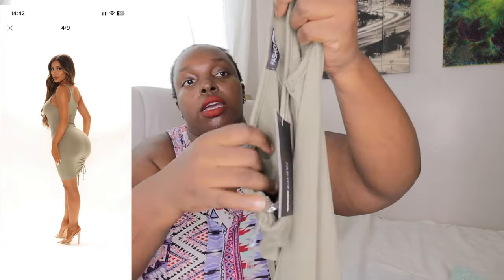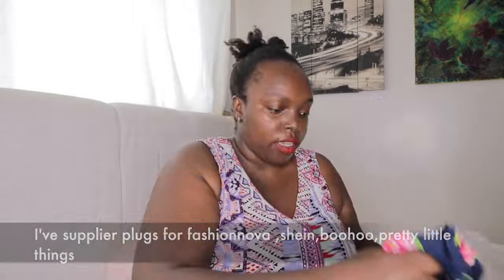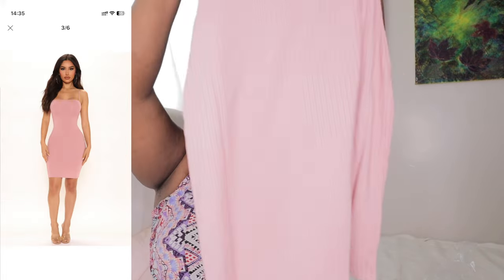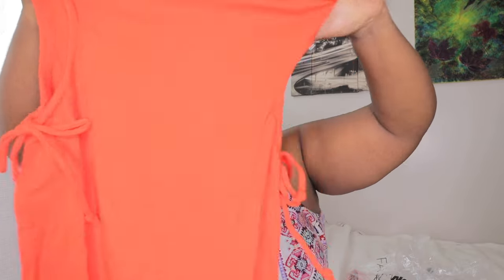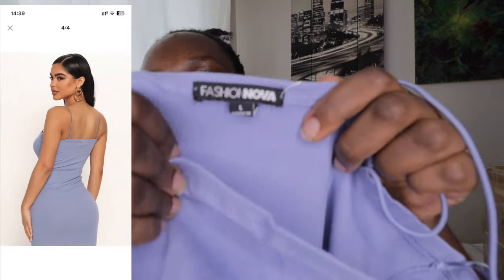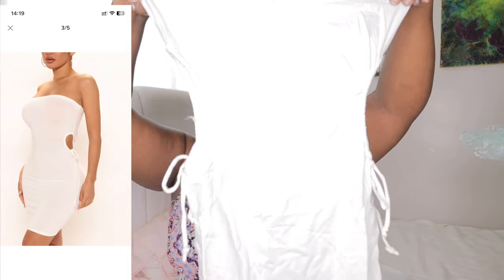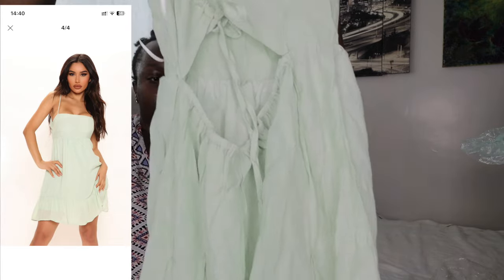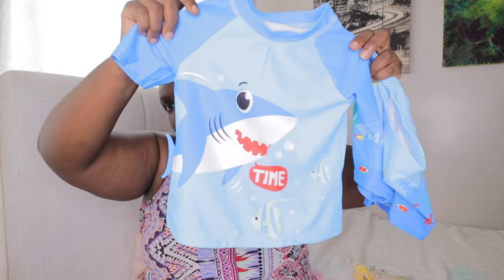FASHIONNOVA VACATION SUNDRESSES SUMMER OUTFIT HAUL || MID SIZE SMALL FOR SALE | KEMUNTO BEAR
FINDING CUTE SUMMER PIECES AT FASHIONNOVA ! || ORDER AVAILABLE RIGHT NOW  SIZE LARGE,MEDIUM &SMALL
PLUS SIZES  & CURVY  SIZE 22,18  OUT OF STOCK  BUT YOU CAN PREORDER HERE MISSJEMIMA

psalms 69 Save me, O God,
    for the waters have come up to my neck.
2 I sink in the miry depths,
    where there is no foothold.
I have come into the deep waters;
    the floods engulf me.
3 I am worn out calling for help;
    my throat is parched.
My eyes fail,
    looking for my God.
4 Those who hate me without reason
    outnumber the hairs of my head;
many are my enemies without cause,
    those who seek to destroy me.
I am forced to restore
    what I did not steal.

5 You, God, know my folly;
    my guilt is not hidden from you.

6 Lord, the Lord Almighty,
    may those who hope in you
    not be disgraced because of me;

ABOUT
Hey there! My name is Kemunto (Plus size Kenyan Woman)and I am a global plussize content creator youtuber/vlogger. I make lifestyle travel videos -fashion videos,comedy cooking kenyan vlogs (nairobi vlogs) showing you a bit of kenya and what it is like to live in kenya. My channel is focused to help visually celebrate the richness, diversity & beauty of Africa. My main aim is  to grow the authentic African story  through my experiences that i share in my videos.I love traveling alot but you know traveling is not cheap that's why your donations &partnerships are highly appreacited.Beauty, Fashion, Lifestyle! Everything from Morning Routine, Get Ready with Me, and Fashion videos!Currently also I am on the road to lose weight & lead a healthier lifestyle ,I have documented each day workout videos, healthy food recipes.I am in no way a fitness guru just showing you if i can do this exercises you can too

 Africa As seen by African.

Every single week be sure I'll be posting 3 times